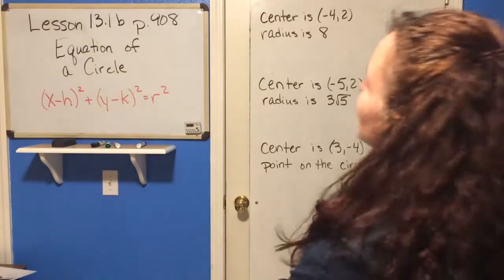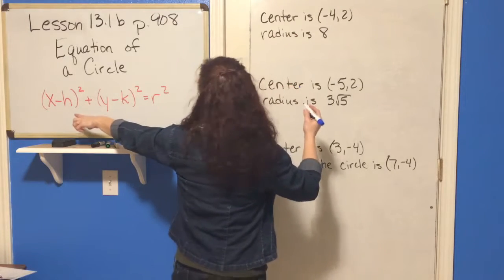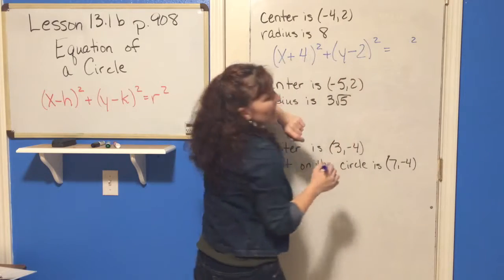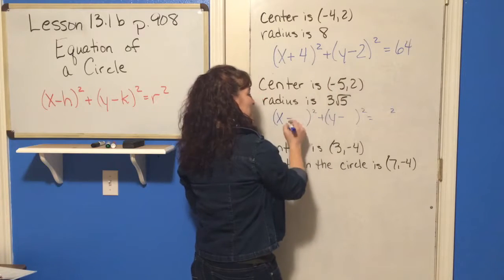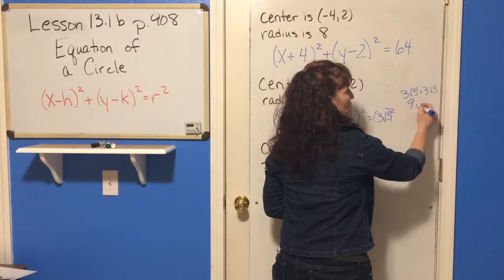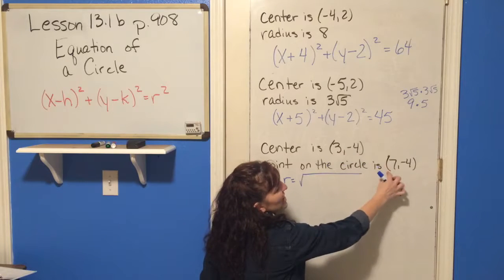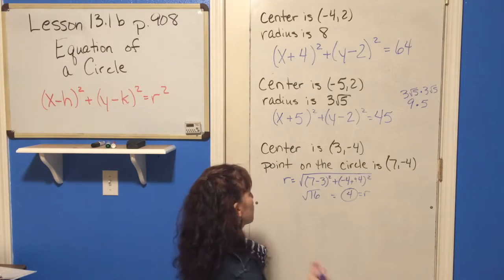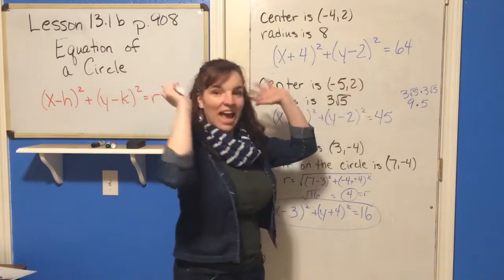IntAlg 13.1b - Equation of a Circle